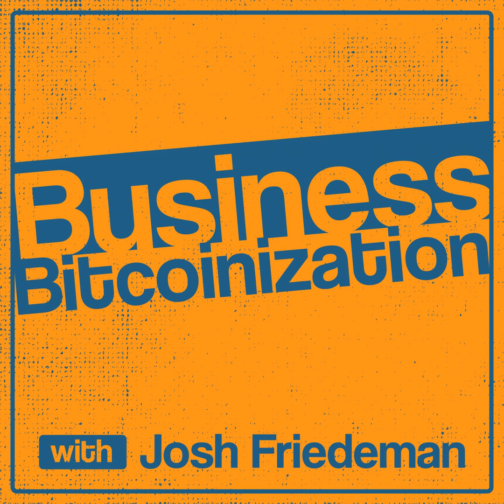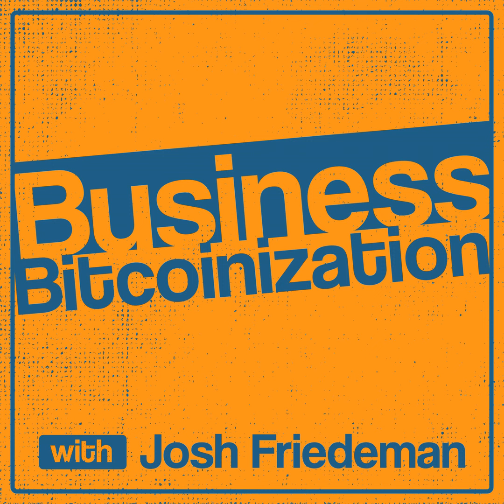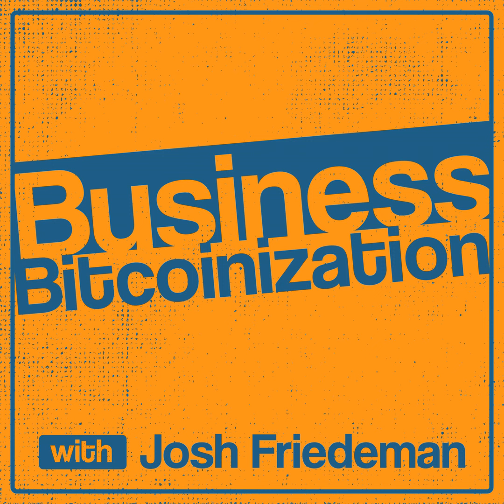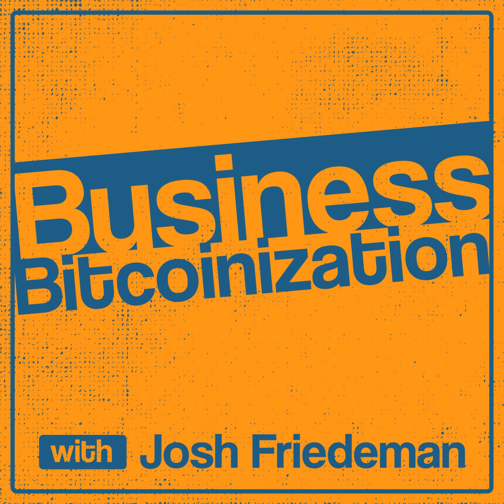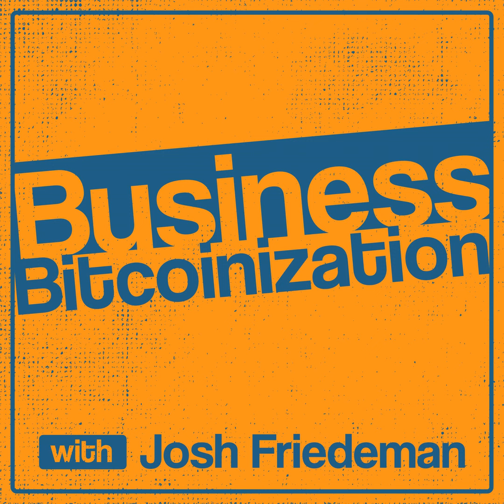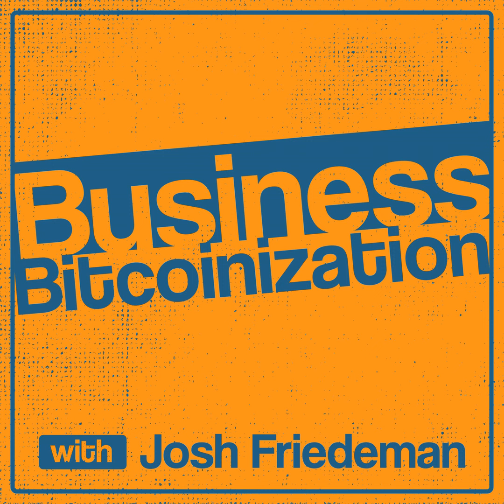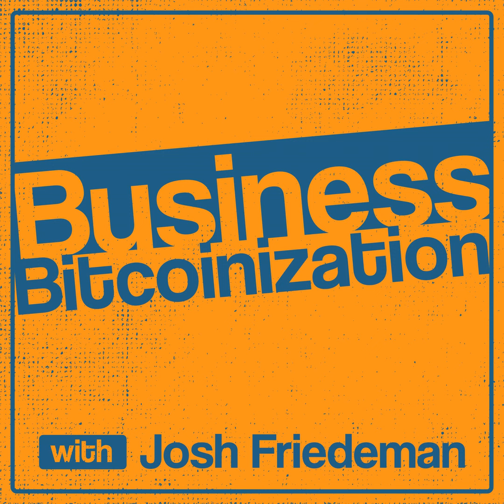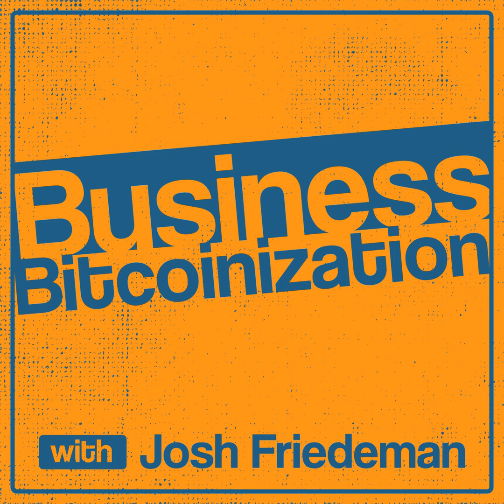How to Heat (and COOL!) Your Home with Bitcoin Miners - Jon Heffner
This free, 27-page resource includes:

  •  Six ways ANY business can benefit from Bitcoin
  •  Some of the best Bitcoin-only businesses to partner with
  •  Key Bitcoin concepts for people getting started

Jon Heffner is the owner of Hashing2Heating, where he designs and helps to implement systems to capture the heat energy from Bitcoin miners and apply it to just about anything that needs heating. He is an engineer at heart and has 20 years of experience in the home performance, home energy, and custom home building sector.

CONNECT WITH JON

COMMUNITY

Connect with Sioux Falls Bitcoin on Twitter @SiouxFallsBTC

SHOW PARTNERS